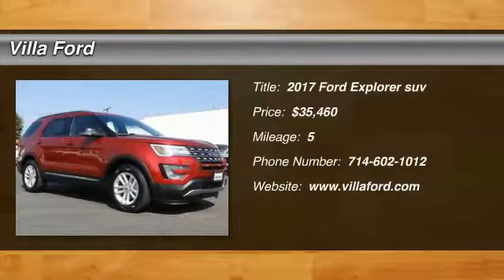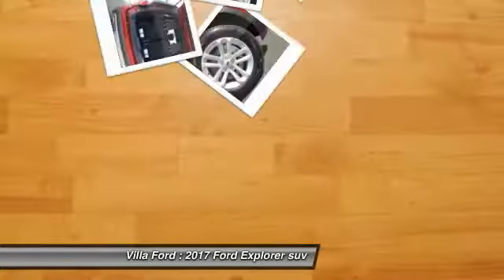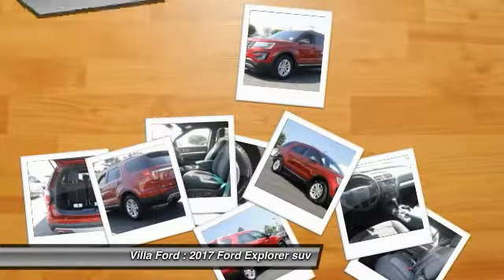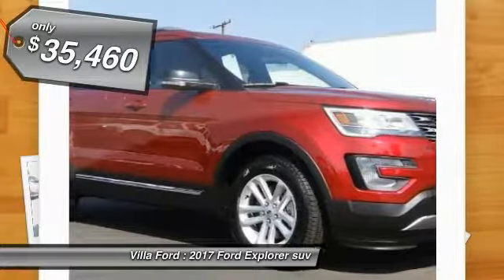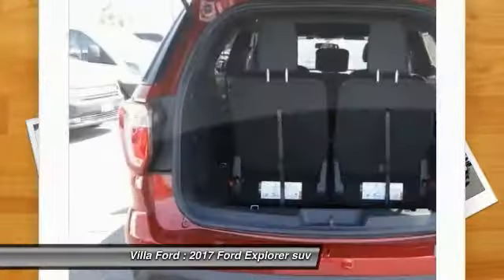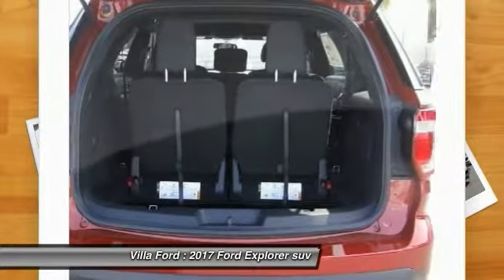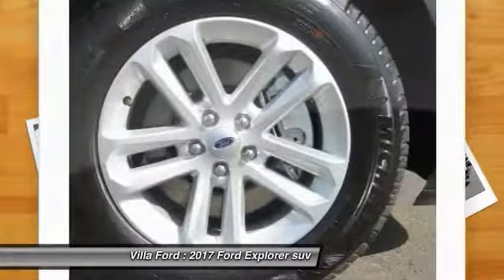2017 Ford Explorer ORANGE TUSTIN PLACENTIA FULLERTON ORANGE COUNTY 00S70254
2017 Ford Explorer XLT FWD

Villa Ford
2550 N. Tustin St.